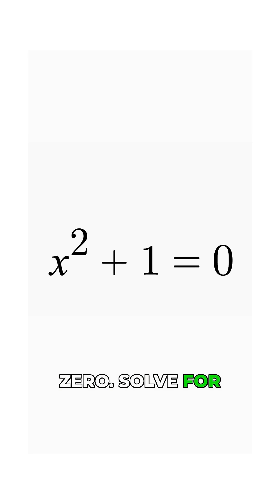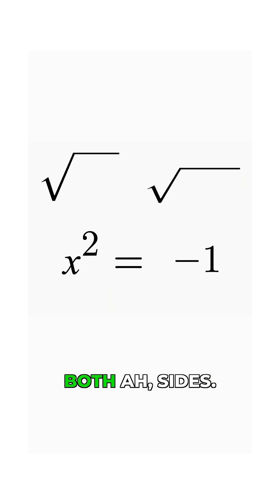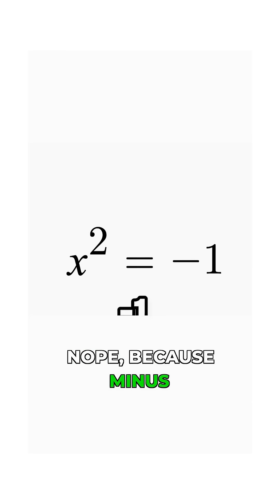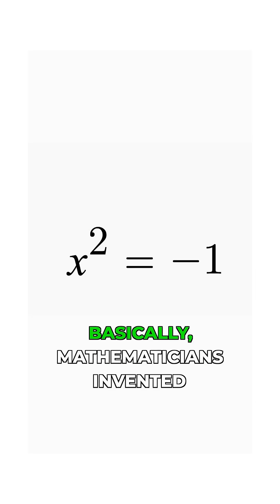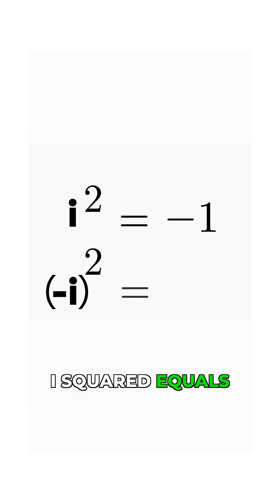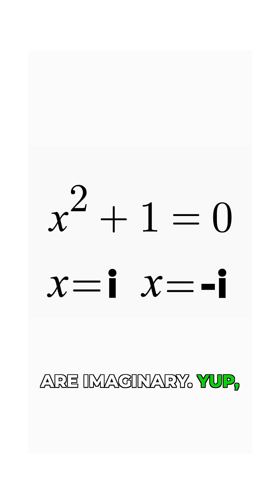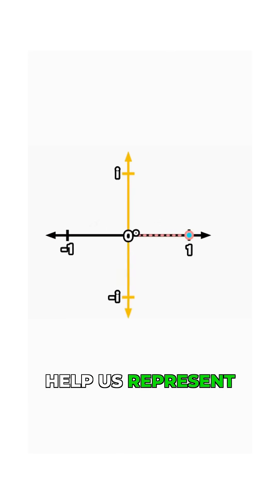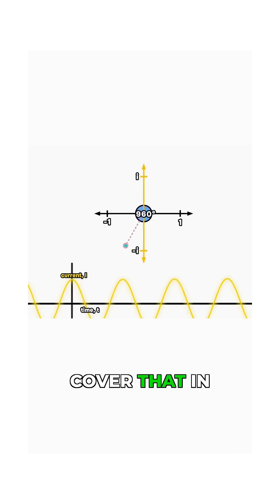Imaginary Numbers: More Real Than You Think!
Don't hesitate to leave your questions or feedback in the comments below. Happy learning!"